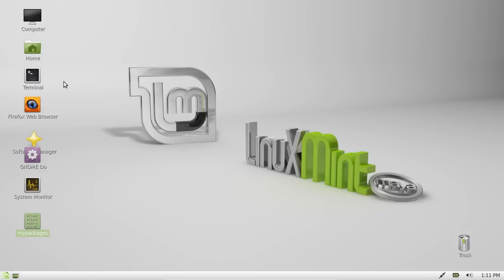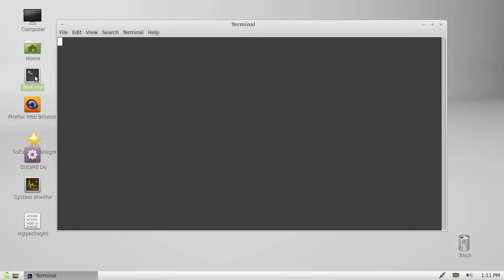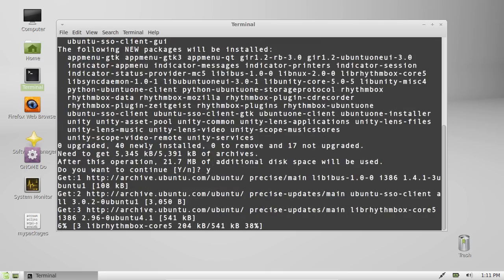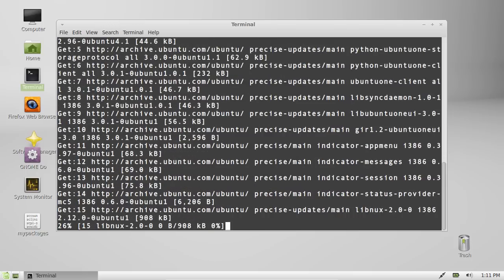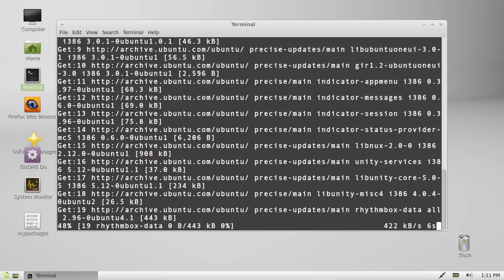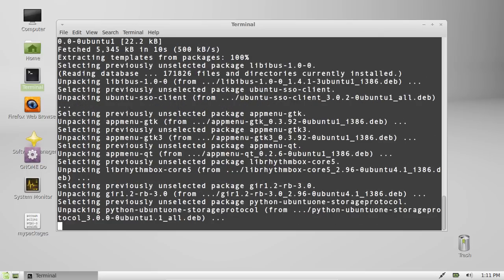install Unity in Linux Mint 13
the popular ubuntu desktop environment - how to install for linux mint 13